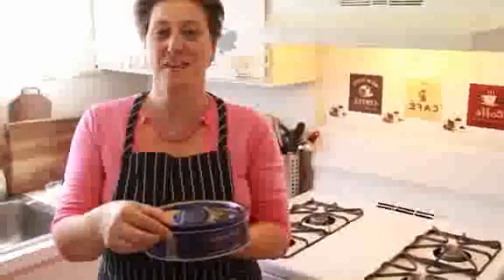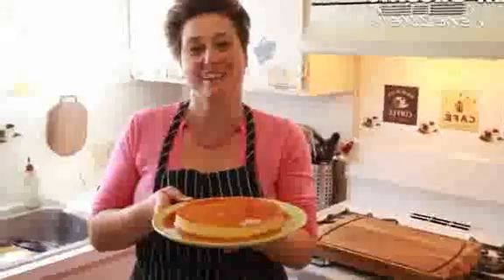A World Of Sweets Episode #3 Flan Quesillo Venezuela cooking video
A World Of Sweets Episode #3 Flan Quesillo Venezuela   A World Of Sweets Episode #3 Flan Quesillo Venezuela cooking video.A World of Sweets -- Episode #3: Flan-Quesillo … Credits: Claudio Falconi  Mirko Mirakle Urania (video-makers) Mirko Mirakle Urania (FCPX editing) Maurizio OTTO De Togni (music) Shihomi (open title)Cooking | Sport-Best.com A World Of Sweets: Episode #3: Flan-Quesillo (Venezuela)   Visit harvesteating.com to get the written recipe for this video.   Food  Groove Video …Flan Quesillo - World News Quesillo/flan Dominicano,   Video Details; News; Images; Related; Collage; BBC Results;    2015 World News Inc., all Rights Reserved  best easy healthy recipes | Food Revolution Recipes A World Of Sweets Episode #4 Coconut Milk Snow Cake 椰香鮮奶雪花糕 China cooking video.   A World Of Sweets Episode #3 Flan Quesillo Venezuela cooking video.Food | Sport-Best.com In this video, we explore the   A World Of Sweets: Episode #3: Flan-Quesillo (Venezuela)   BBC Worldwide, cooking, Food, Kitchen Of The World, Thailand. …4C Cookies (Coconut Chocolate Chips Cookies) ;) | Bread   BREAD is for food,   4C Cookies (Coconut Chocolate Chips Cookies) ;) by Bread Love And Dreams.   “A World Of Sweets” Episode # 3, Flan  Flan de Coco (Coconut Flan) Recipe - Allrecipes.com Feb 13, 2008Flan de Coco (Coconut Flan) Read Reviews   Watch video tips and tricks.   Continue cooking until the sugar has completely melted,